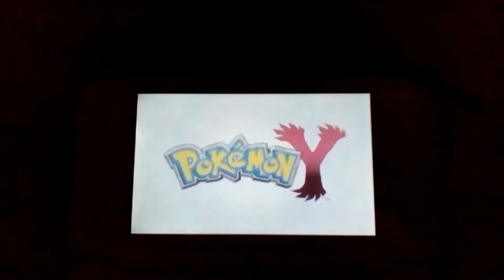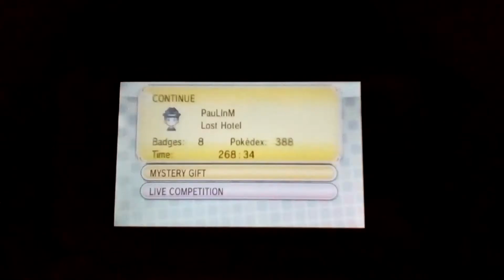Pokemon Y Shiny Hunting Episode 321 Rotom